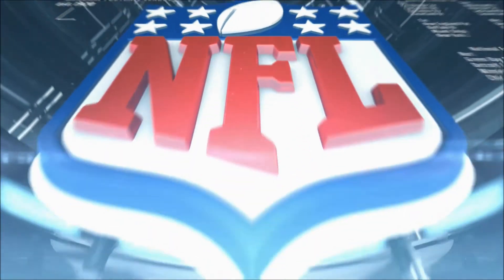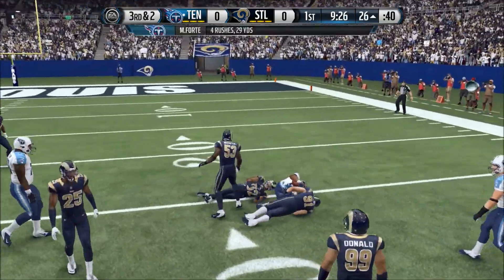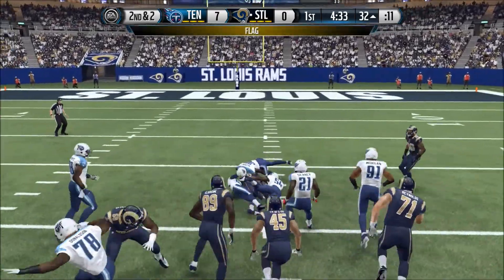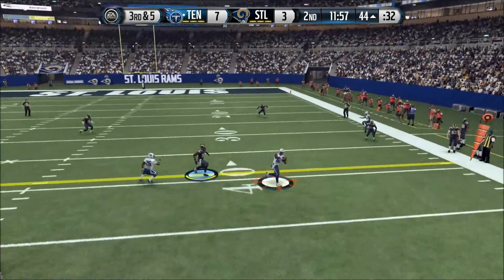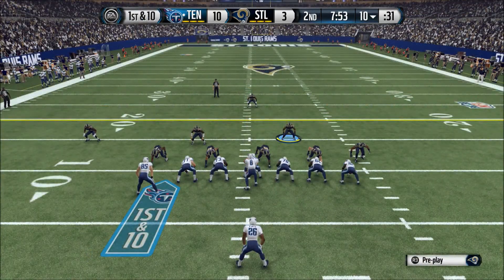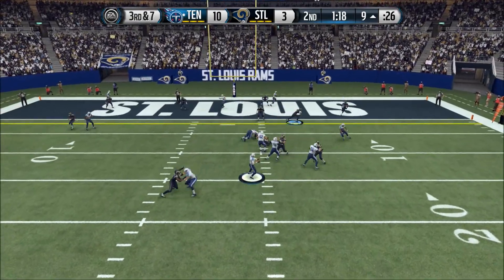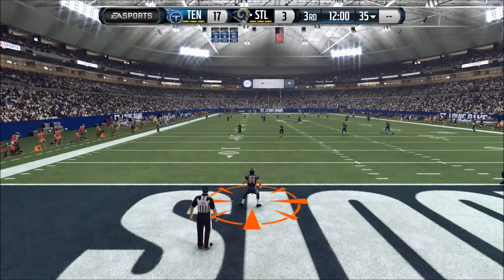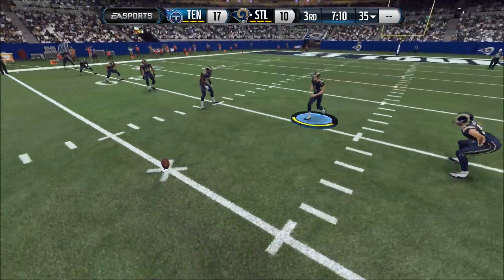Madden 16 St. Louis Rams Franchise Yr 3 - gm 3 vs Tennessee Titans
This is year 3 of my St. Louis Rams Franchise for Madden 16 on PS4. I use the no-switch rule so on defense I always get the MLB and never switch players and on offense I never switch to a receiver on a pass. I use a slightly edited version of EA's week 1 roster.

Settings:
Skill - All-Madden
Qtr Len - 12 min
Acc Clock - 17 sec
Game Speed - Normal

Sliders(Player & CPU):
QB Acc - 35
Pass Blk - 45
WR Catch - 43
Run Blk - 50
Fum - 28
Reac T - 48
Int - 38
Pass Cvg - 50
Tkl - 48

FG Pow - 55
FG Acc - 46
Punt Pow - 45
Punt Acc - 50
KO Pow - 48

Injuries - 58
Fatigue - 50
Thresh - 50

Penalties:
Offside - 55
False Start - 55
Holding - 50
Def Holding - 54
Face Mask - 54
Def Pass Int - 54
Ill Block - 50
Roughing QB - 50
Everything else is on

Auto-Subs
QB in - 1
QB out - 0
RB in - 92
RB out - 91
WR in - 75
WR out - 74
FB/TE in - 74
FB/TE out - 72
OL in - 1
OL out - 0
DT & DE in - 73
DT & DE out  - 72
LB,CB & S in - 1
LB, CB & S out - 0